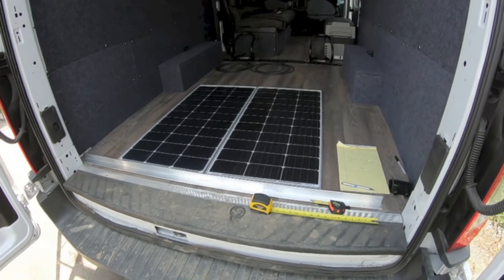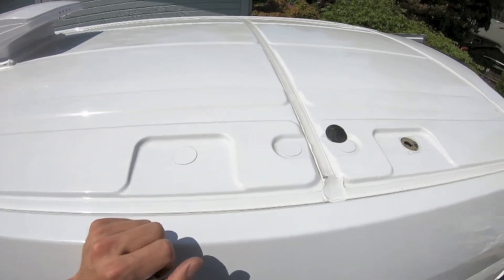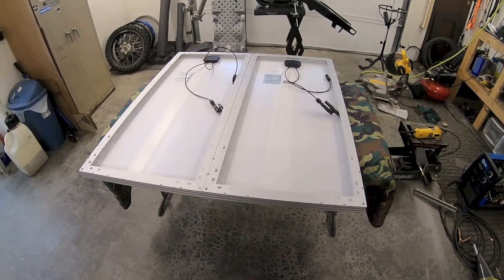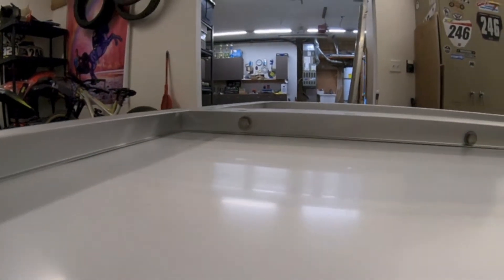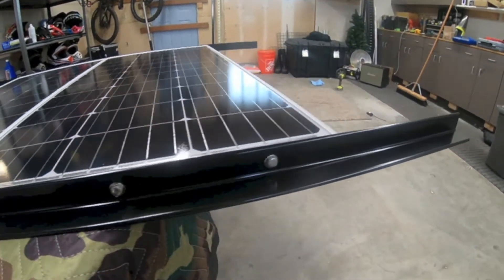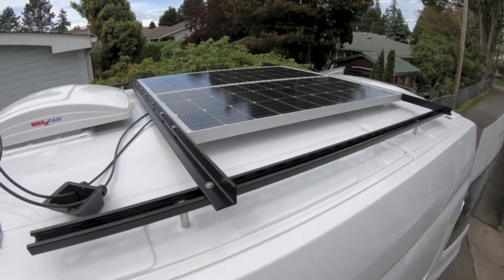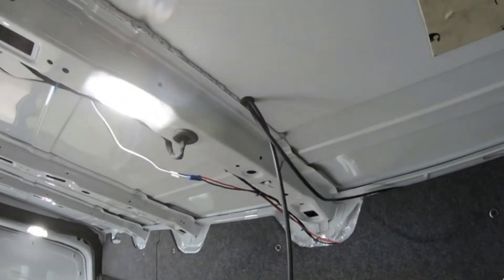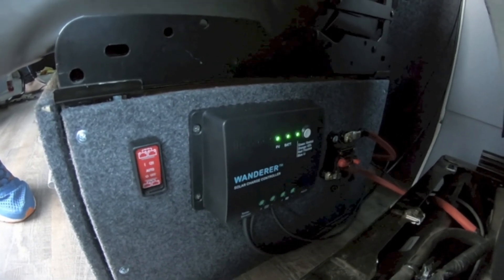Vlog #4 - Ford Transit Van Conversion - Solar Panel Install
Installing two Renogy 100w solar panels on the top of our ford transit van, wired to our deep cycle 100ah auxiliary battery. I'm a little behind on uploading our videos, so we have had this solar setup installed for about two months now. Have had zero issues and we are really happy with the performance of these panels. We use the deep cycle battery for our max air fan, refrigerator, phone chargers, etc. (will be adding lights + a heater in the near future) Stay tuned + subscribe, and be sure to leave a comment and let us know what you think!